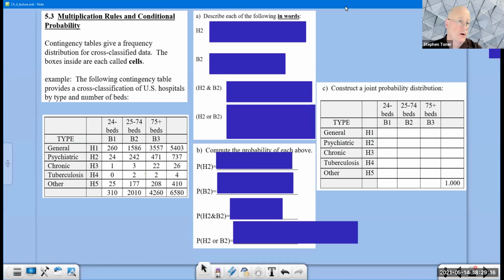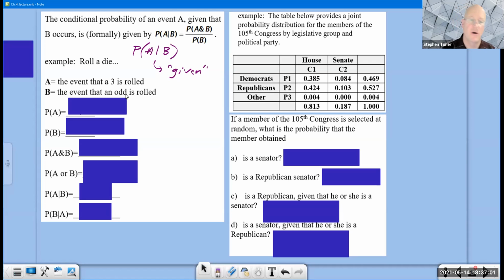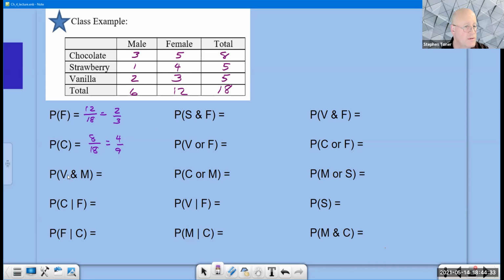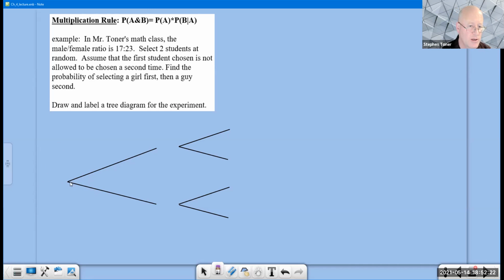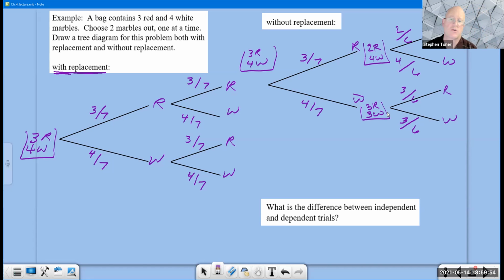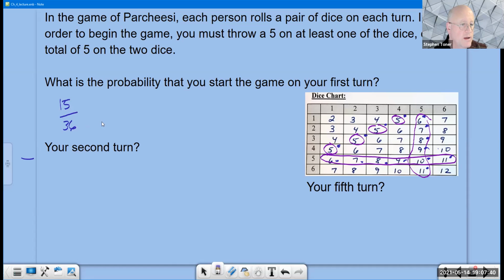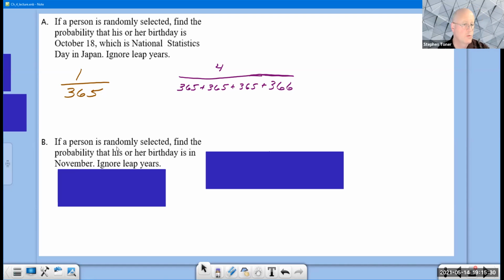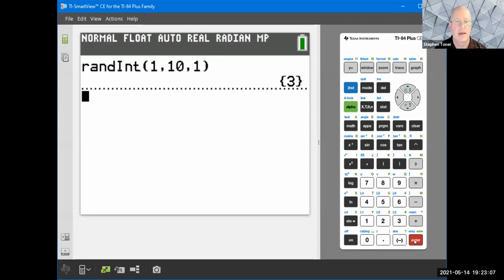stats Ch4 lecture2 probability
This second video on probability dives deeper into conditional probability.